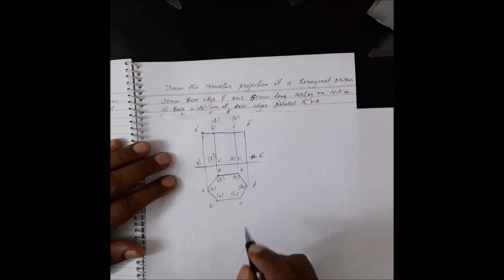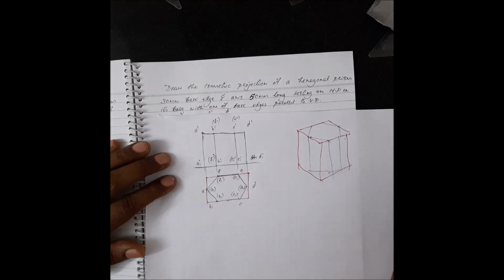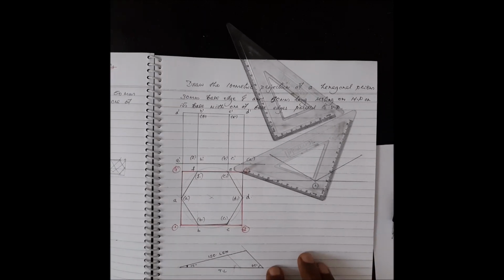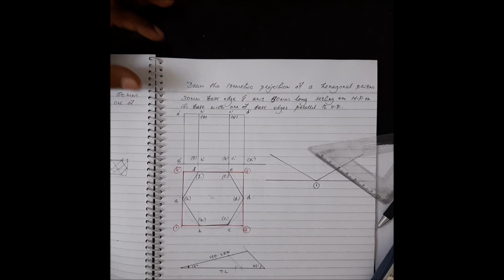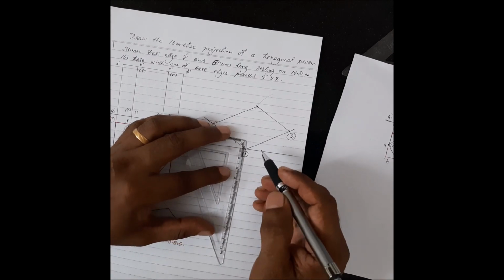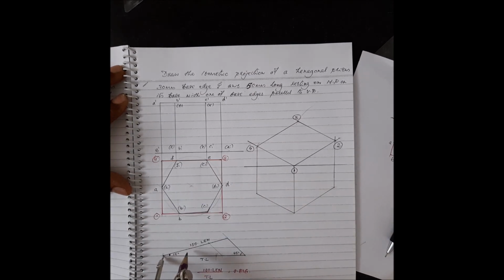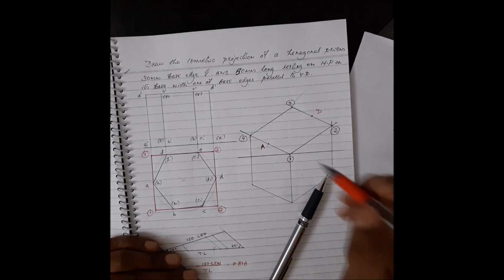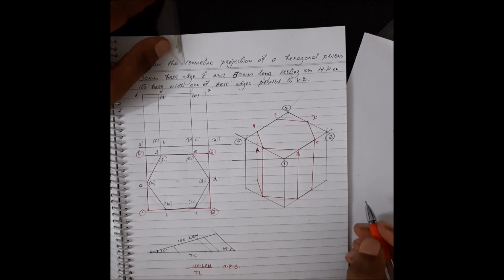Isometric projection-hexagonal prism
How to draw the isometric projection of a hexagonal prism resting on HP on its base